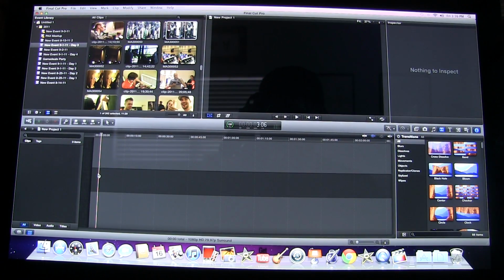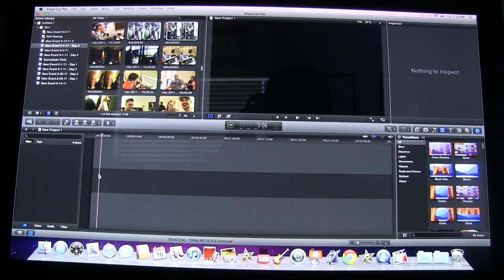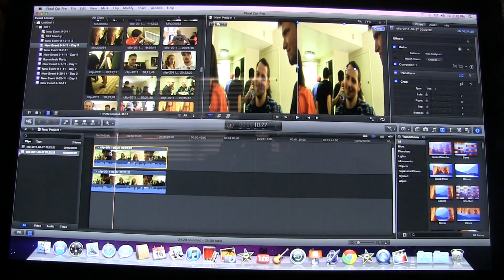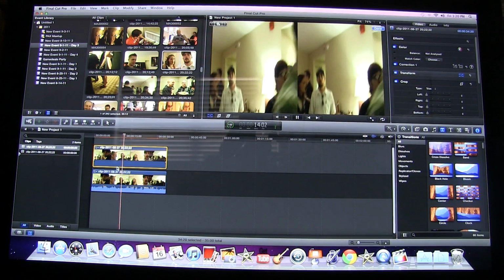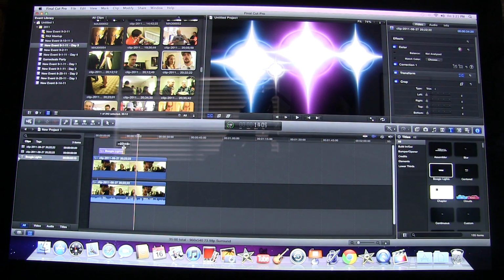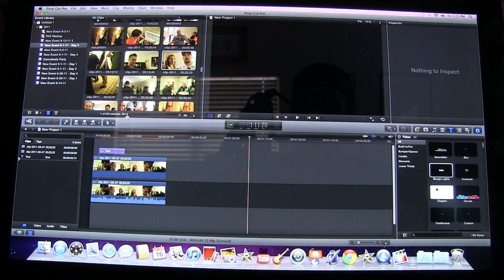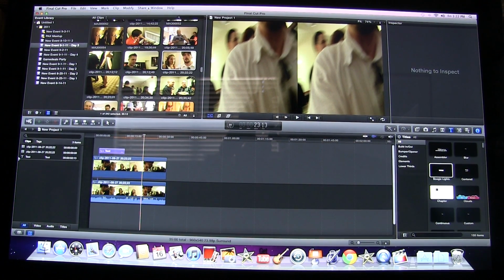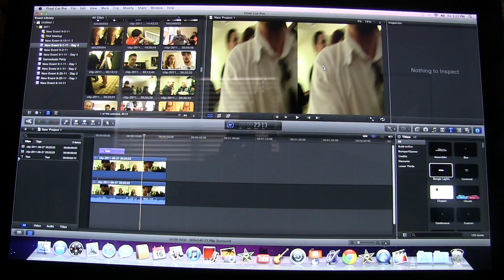How to Create 3D YouTube Videos Without a 3D Camcorder!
Here is a tutorial on how to create 3D videos without any special 3D camcorder.

Put this in the tag line: yt3d:enable=true yt3d:swap=true